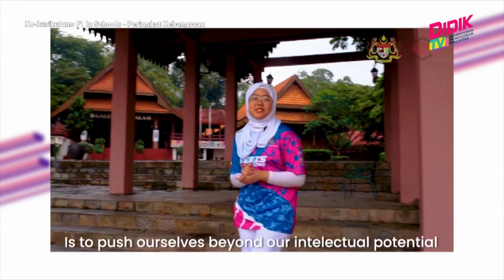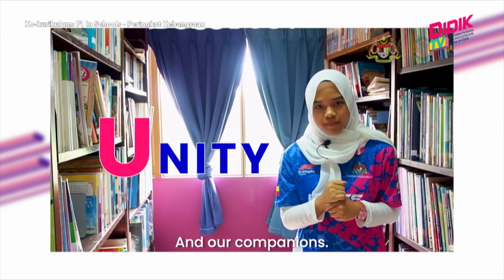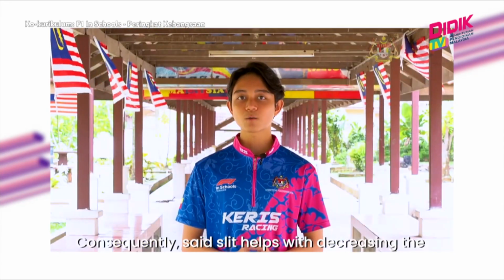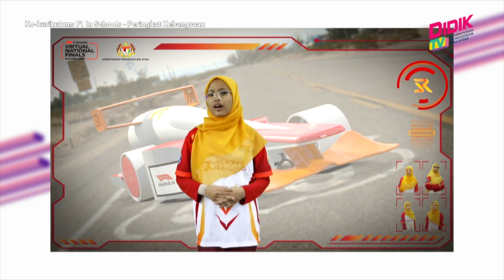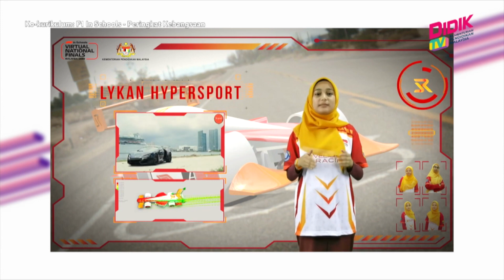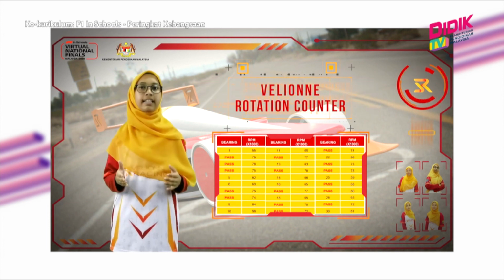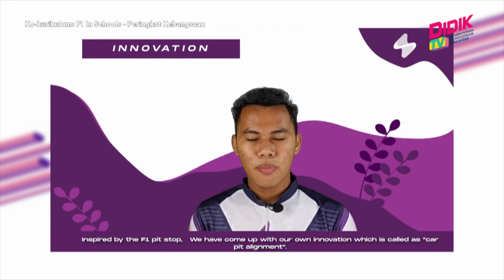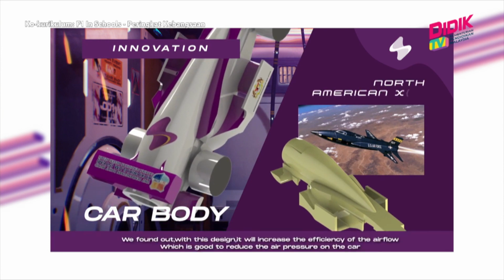Ko-Kurikulum (2021) | F1 In Schools - Peringkat Kebangsaan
Tajuk: F1 In Schools - Peringkat Kebangsaan

Saksikan sebuah program pendidikan maya melangkaui bilik darjah untuk semua peringkat persekolahan. Pembelajaran kini lebih menyeronokkan bila-bila masa dan dimana jua.